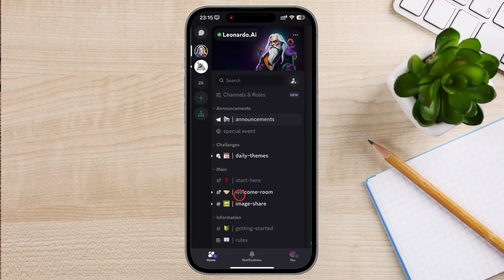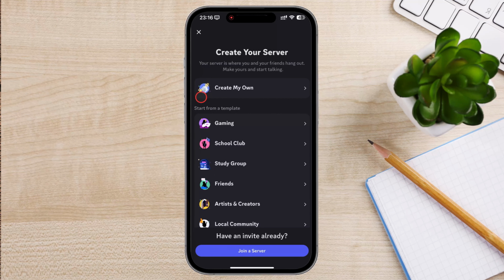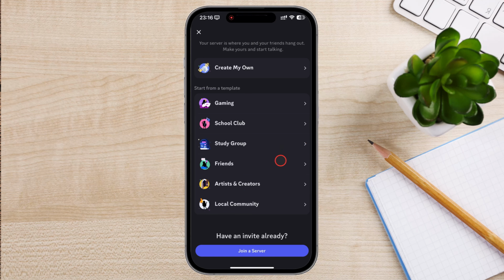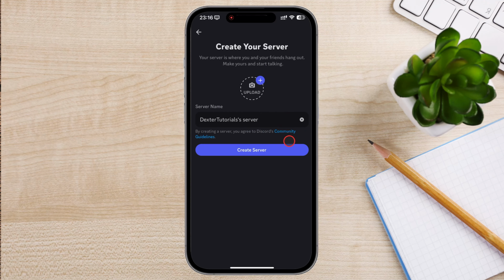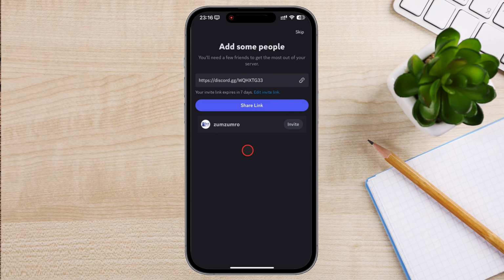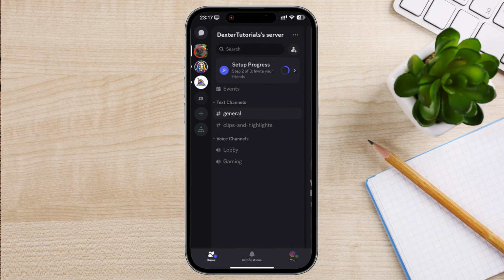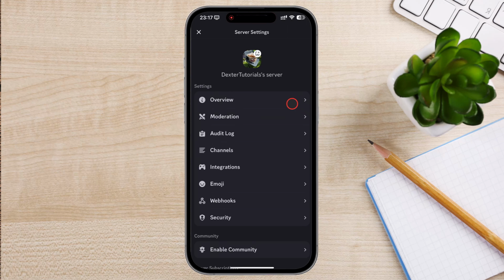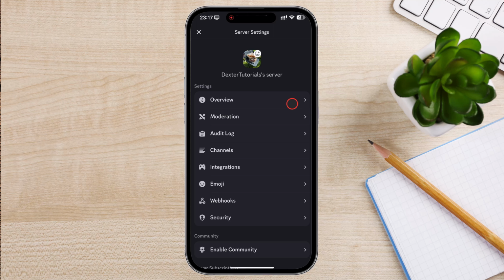How To Make A Server On Discord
Welcome to our comprehensive guide on how to make a server on Discord! In this video, we’ll walk you through the step-by-step process of creating your very own Discord server. Whether you're setting up a server for gaming, study groups, or community hangouts, we’ve got you covered. We’ll also share tips on customizing your server, managing roles, and adding channels. Join us to learn how to build and manage a thriving Discord community!